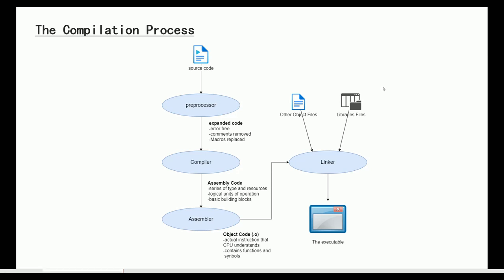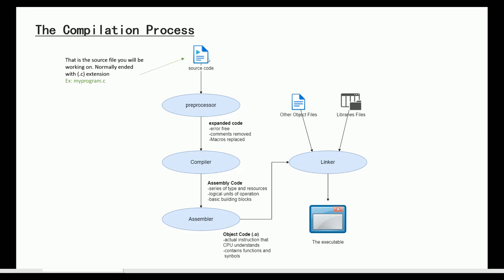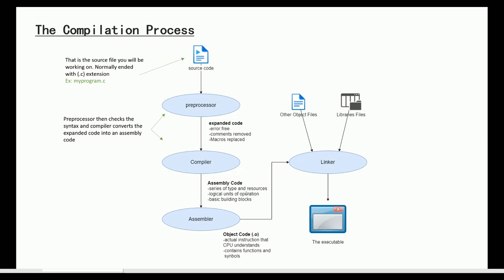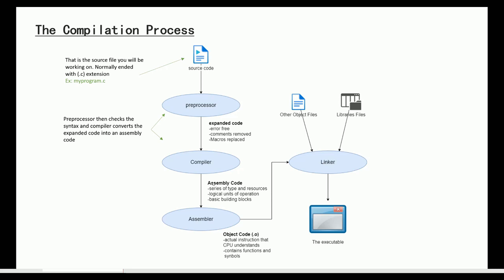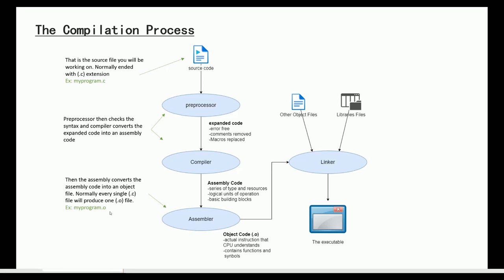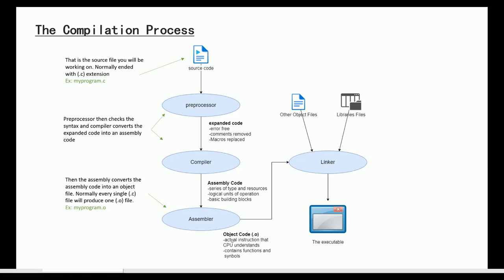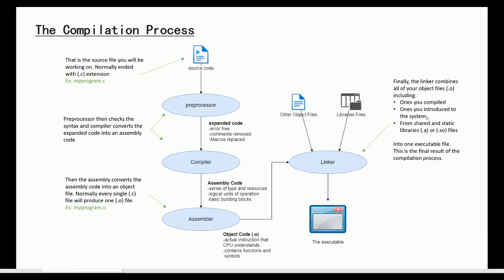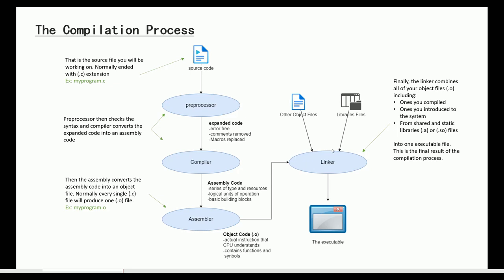c /c++ programming - 05-how_compiler_works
eclipse java c c++
visual studio
vmware installation